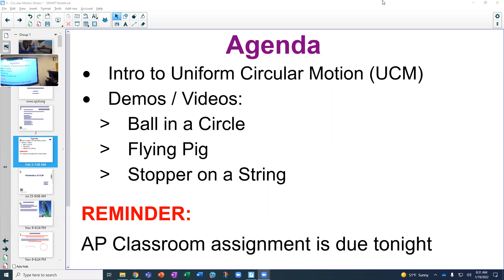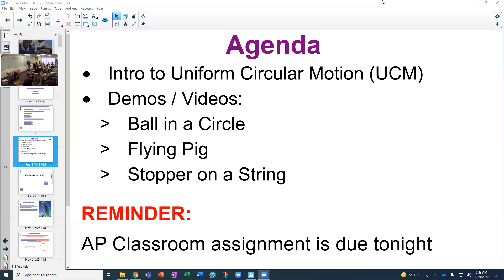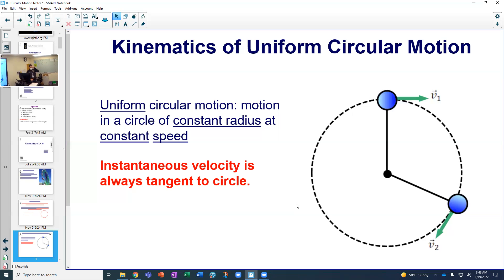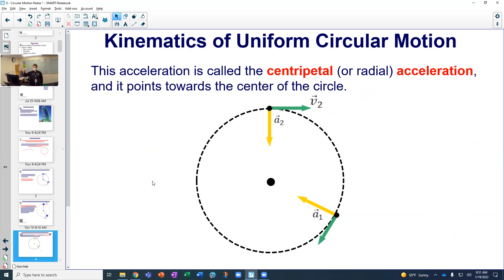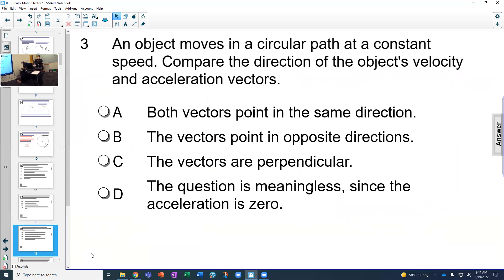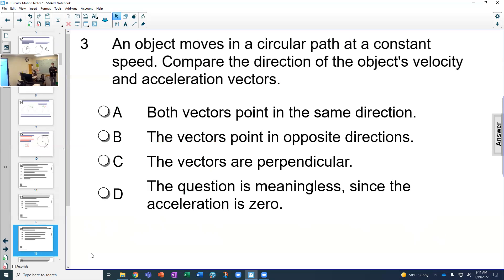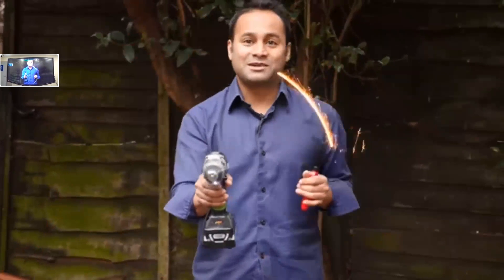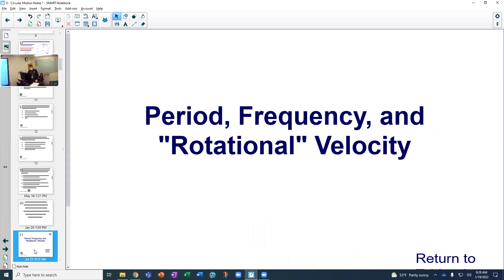Jan 18 (A-Day) and Jan 19 (B-Day) AP Physics 1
1) Notes on Uniform Circular Motion
2) Demos and Videos
3) Assignment: UCM Intro Worksheet (on Axis in Unit 3)